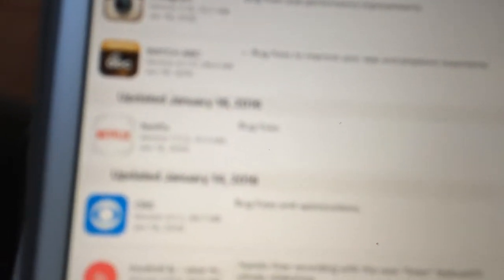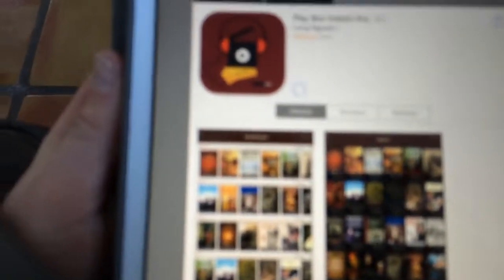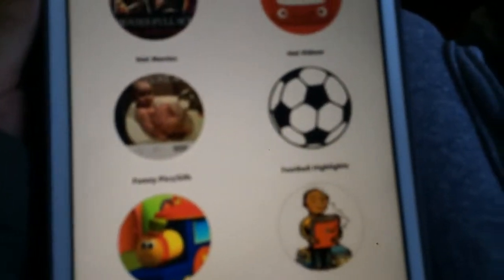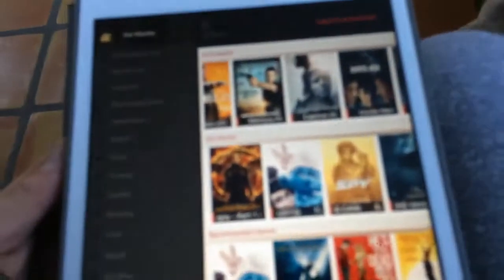*NEW* Watch & Download Movies/TV Shows Free On IOS 9 (without jailbreak) Iphone, iPod, iPad